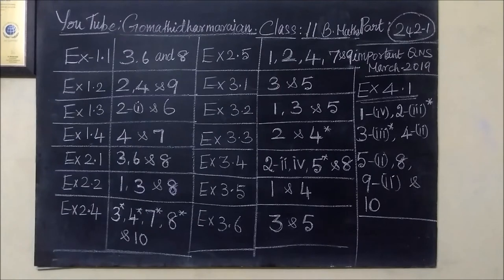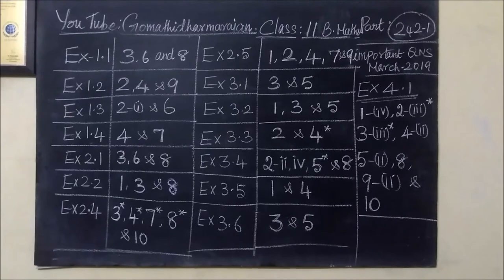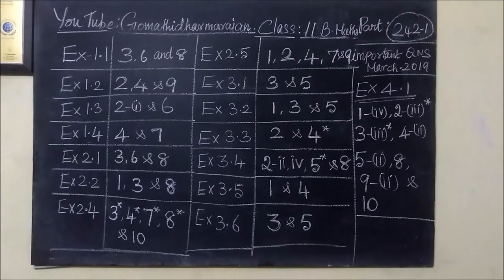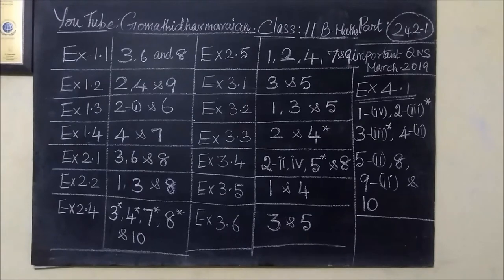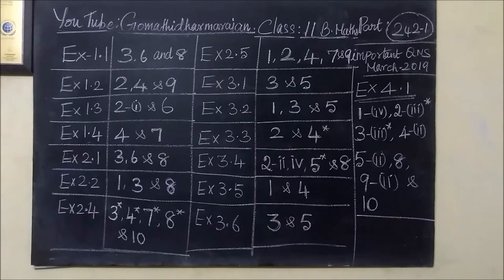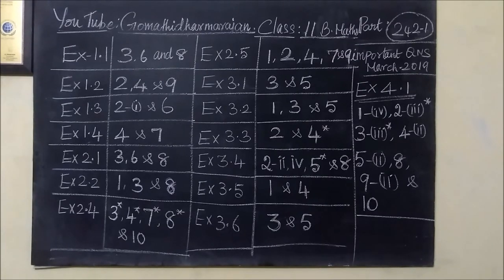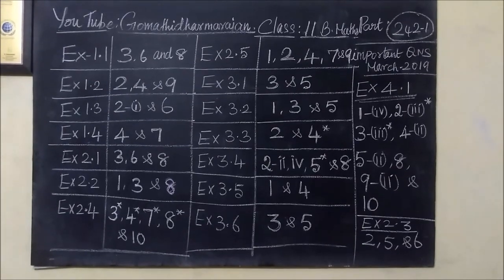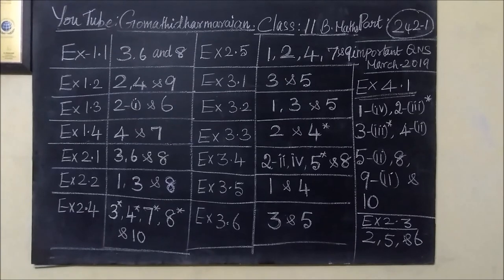11th B Maths [Part 242-1] Important Qns March-2019 Gomathidharmarajan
11th B Maths [Part 242-1] Important Qns March-2019 Gomathidharmarajan